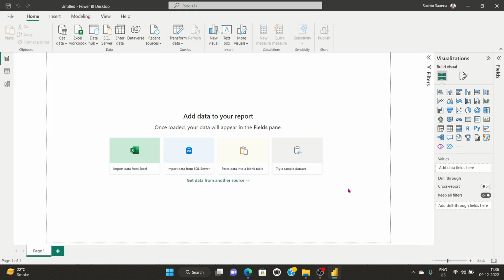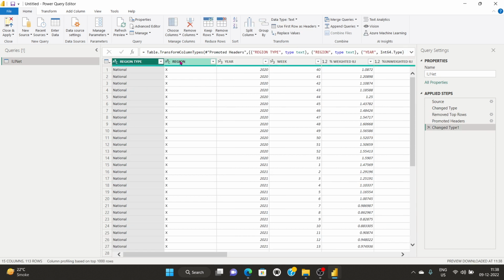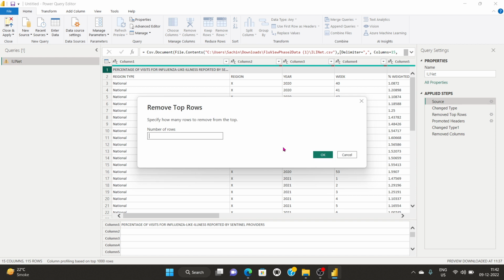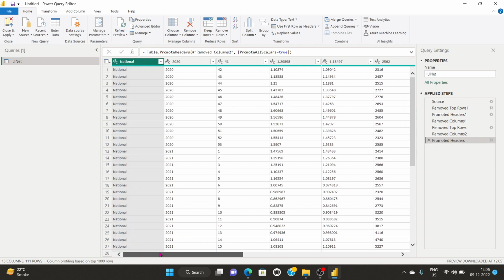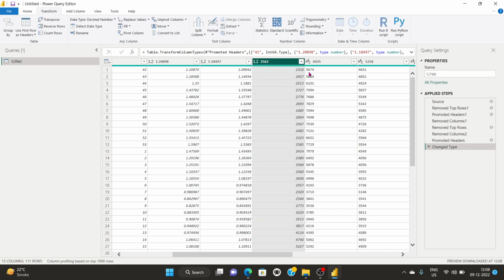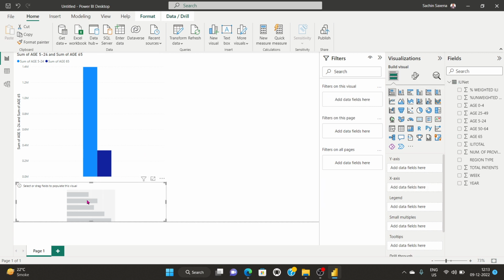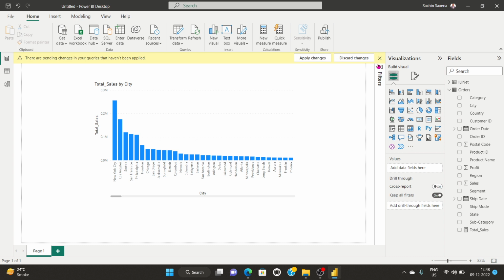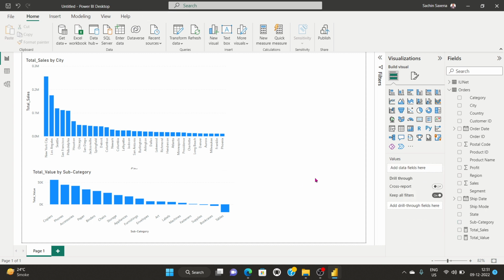DAX and basic plots in Power BI: Part 3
This video will explain DAX and basic plots in Power BI.